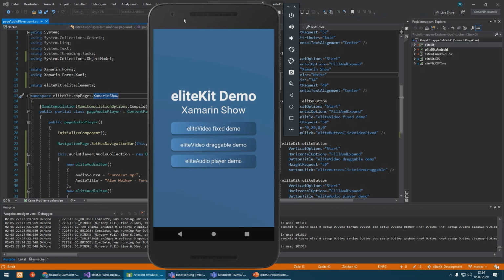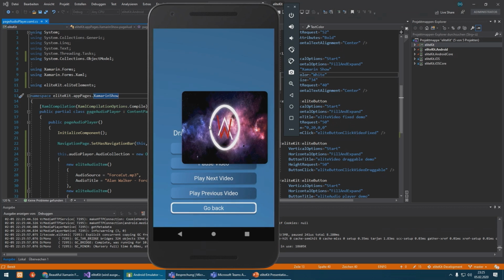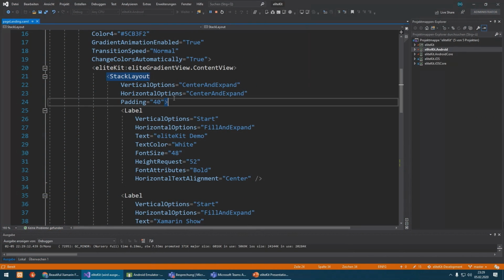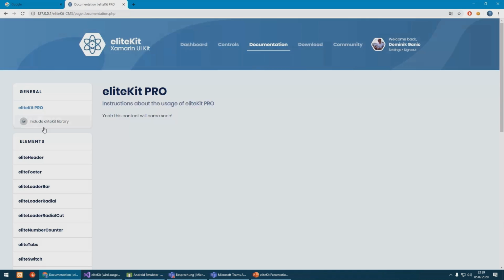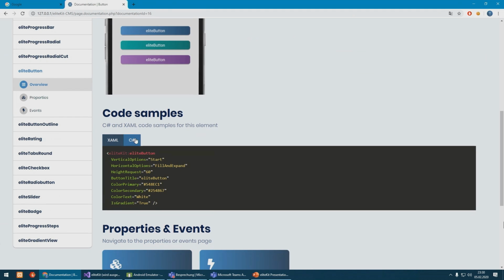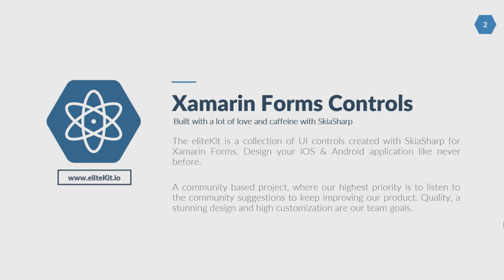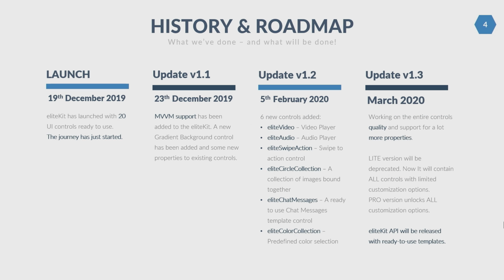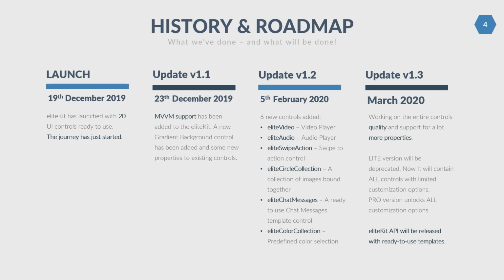eliteKit - Awesome Xamarin.Forms Controls | The Xamarin Show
This week, James is joined by friend of the show Dominik Ganic, founder & creator of eliteKit, who shows off what the amazing team at eliteKit has been up to for Xamarin developers. He shows off everything that eliteKit has for Xamarin.Forms apps including tons of awesome controls powered by SkiaSharp.

**Show Links:**

**Useful Links:**